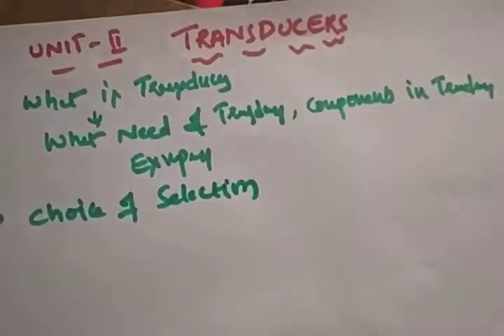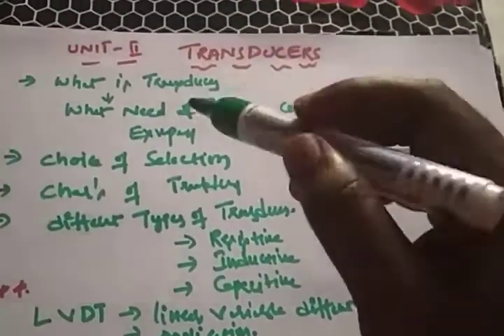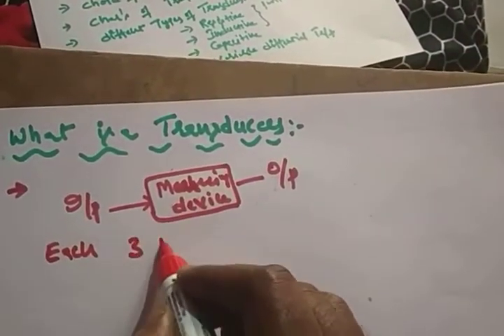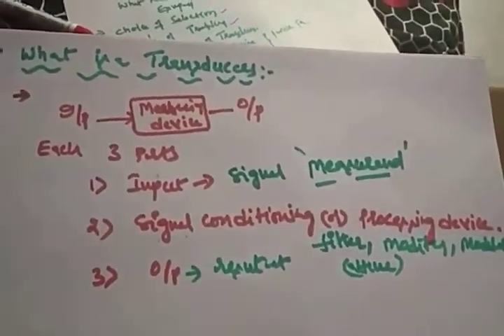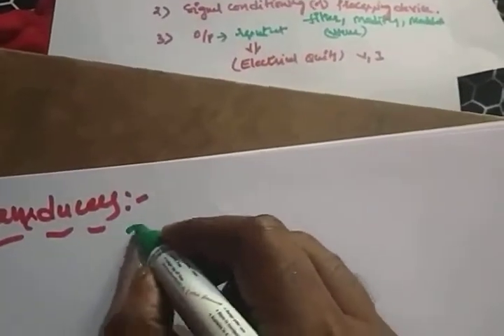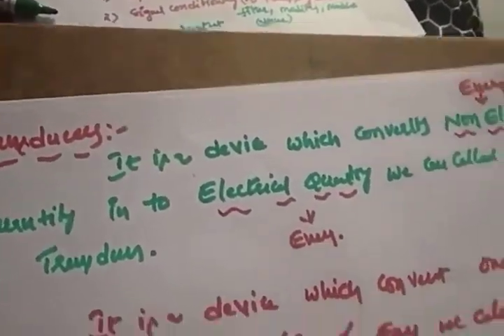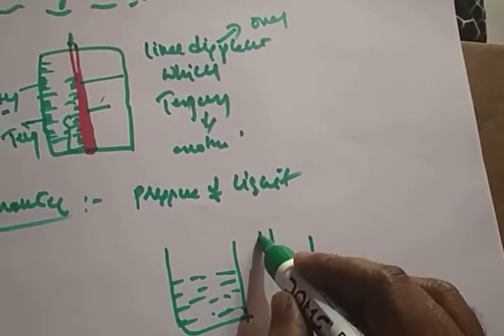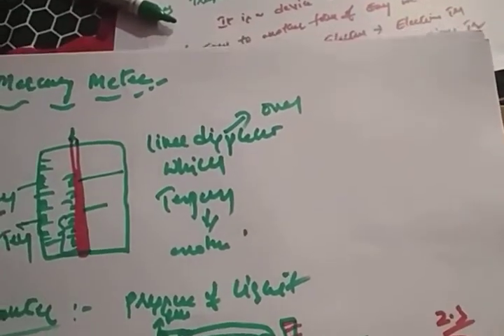UNIT-2 WHAT IS A TRANSDUCER